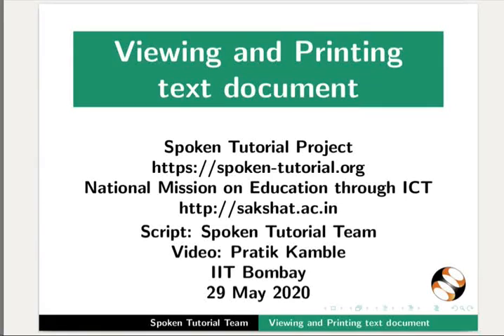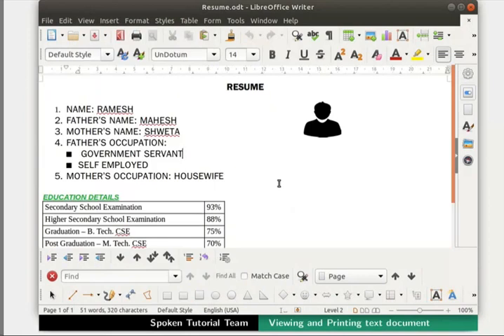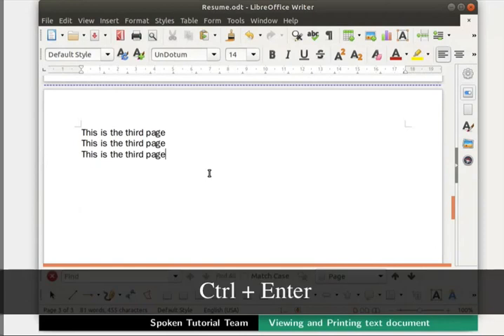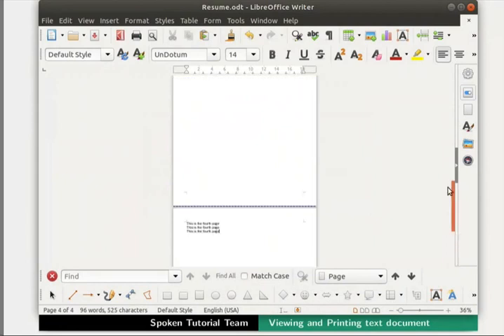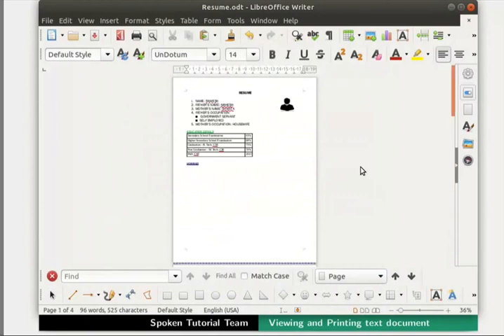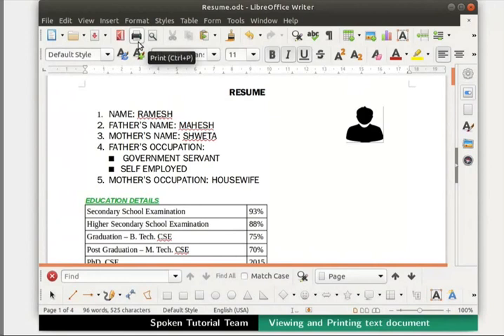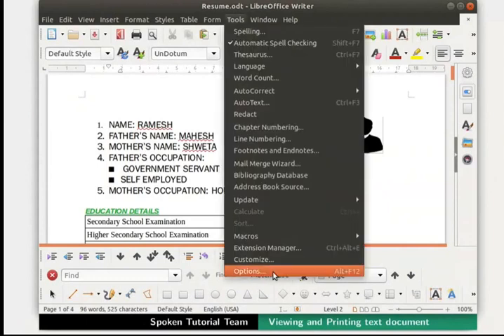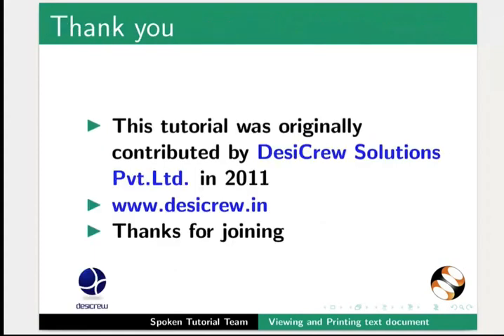Viewing and printing a document in Writer-English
Viewing and printing a document in Writer

How to use Print options
View Normal layout
View Web layout
How to view in Full screen mode
How to use Zoom slider
How to use Zoom head
How to use Zoom factor
Different Zoom & View layout options
How to use Fit width option
How to use Fit width and height option
How to use Print Preview option
Use Book view option